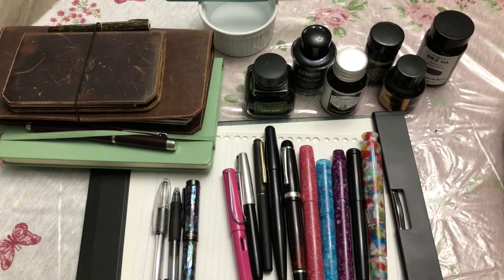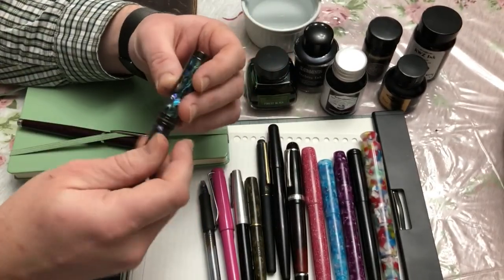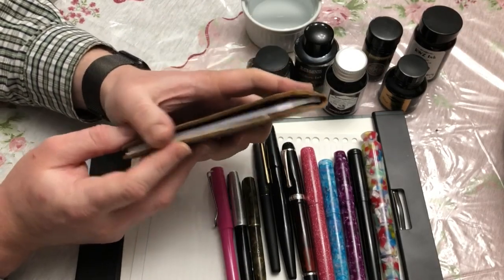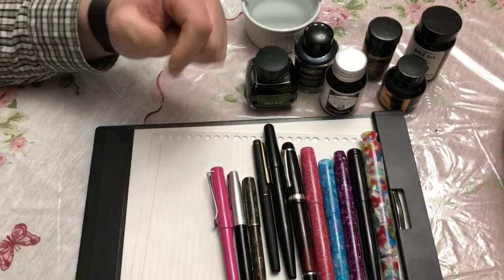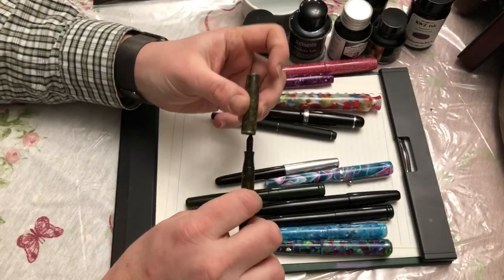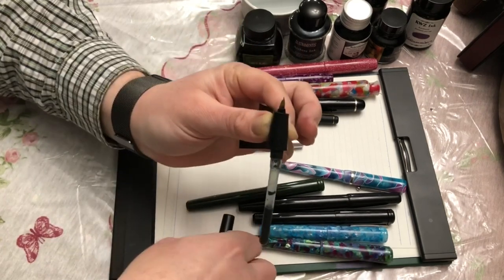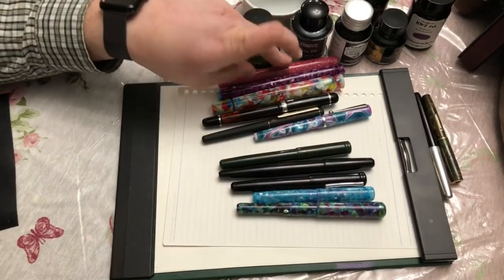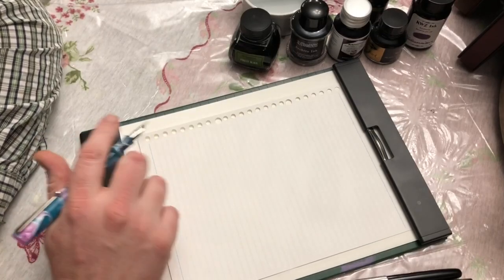Foundational Technologies: Writing Instruments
Here I do a bit of stream of consciousness babbling about my pen and ink collection, while trying to convince you to switch to fountain pens.